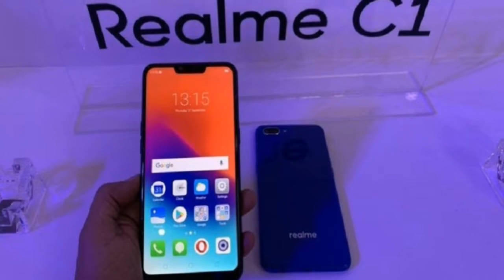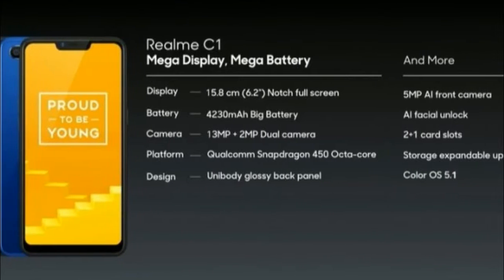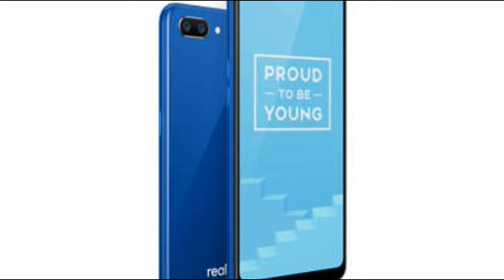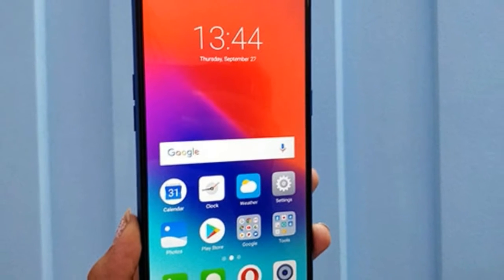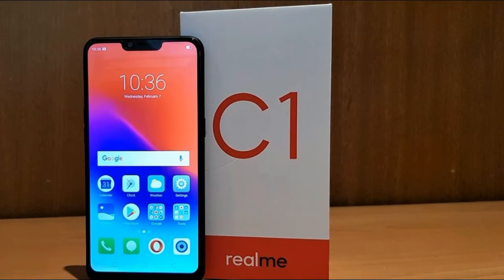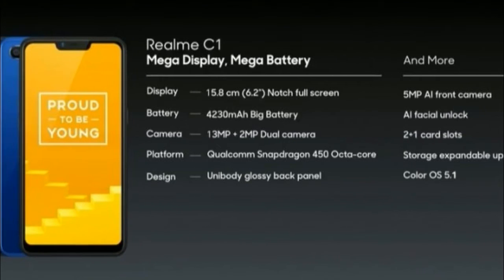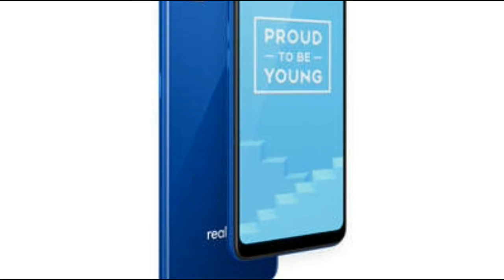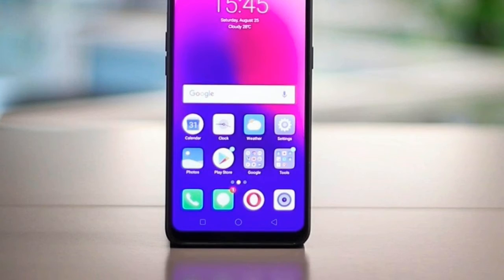Realme C1(Rs 7,499) 2019 with upgraded specifications launched, Specs, features